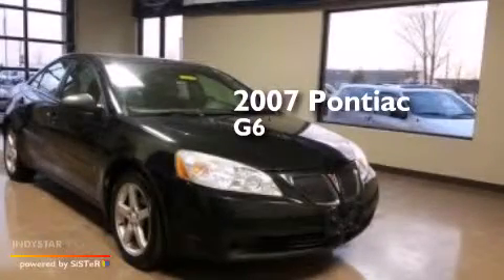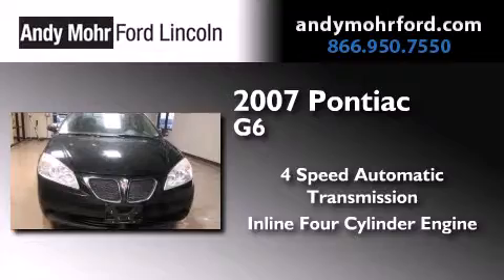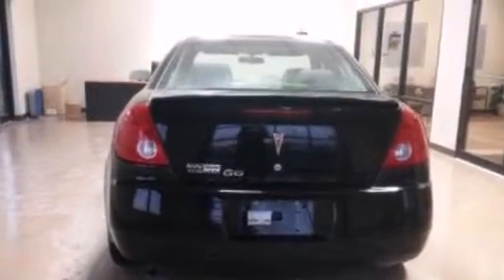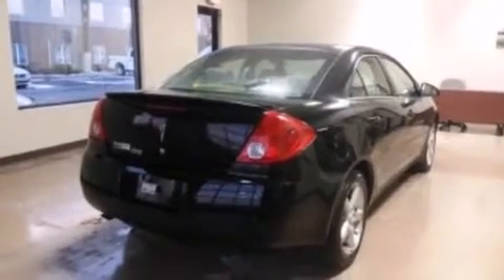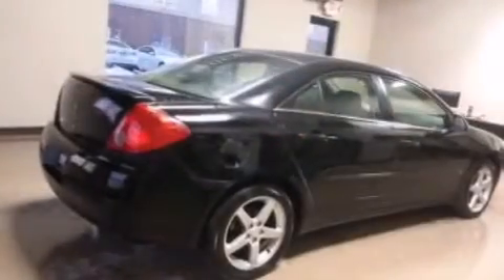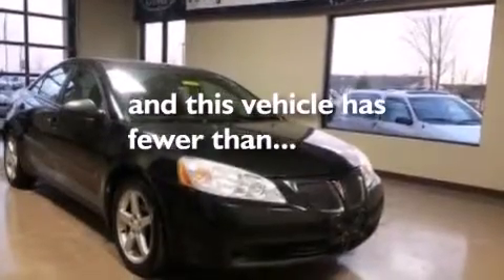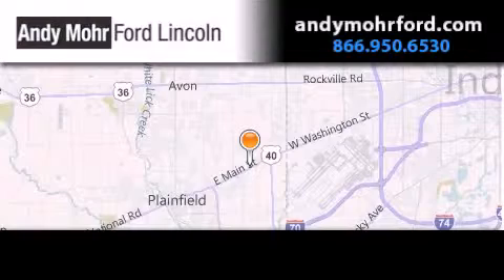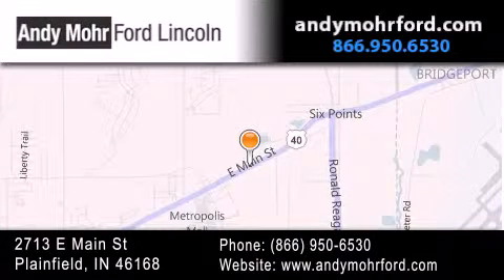2007 Pontiac G6 Indianapolis IN 46168 T19282B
We've been honored to serve the Plainfield IN area , we promise that your experience at our dealership will exceed your expectations ! Year : 2007 Make : Pontiac Model : G6 Engine : 2.4L I4 16V MPFI DOHC Trans . : 4-Speed Automatic Exterior : Black Miles : 69,155 Interior : Ebony Stock : T19282B Andy Mohr Ford Lincoln 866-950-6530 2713 E. Main Street Plainfield , IN 46168